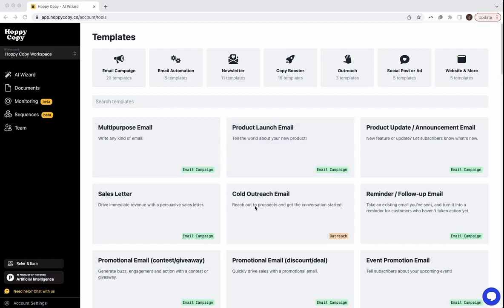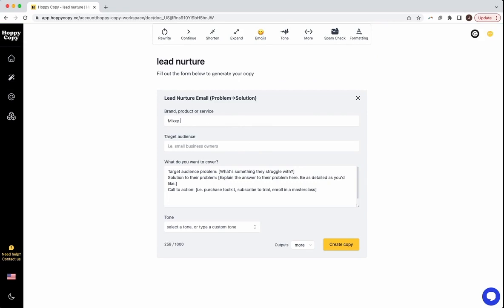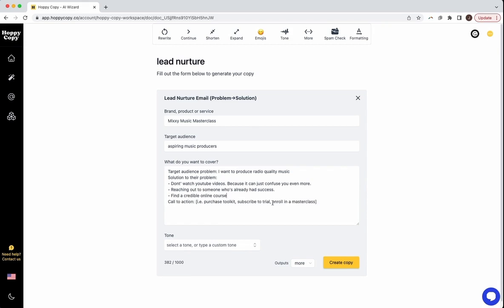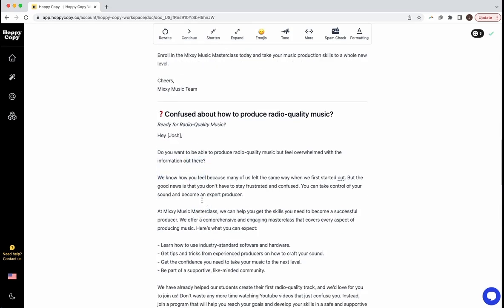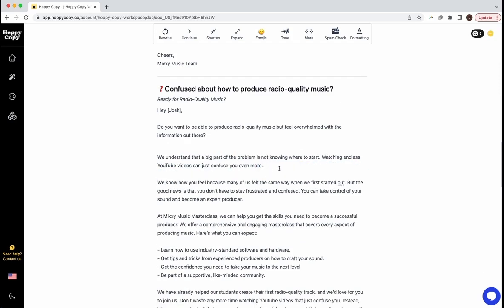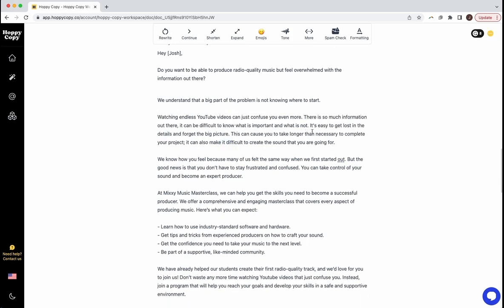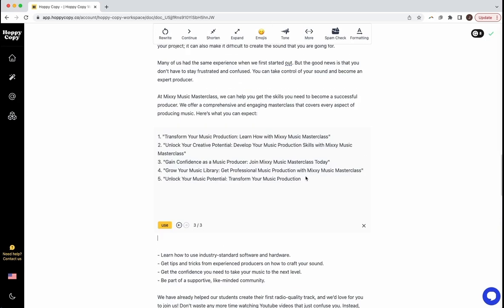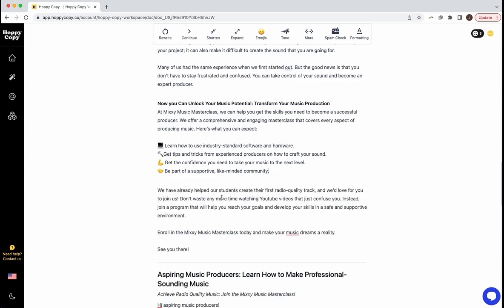Email Marketing with AI: How to Generate Powerful Emails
Watch me create an email in 6 minutes! I used one of 50+ AI Copy Templates using scientifically proven formulas to generate copy for just about any type of marketing email you can think of.